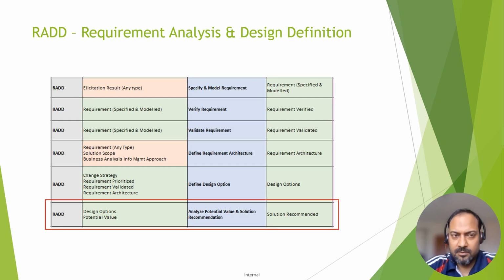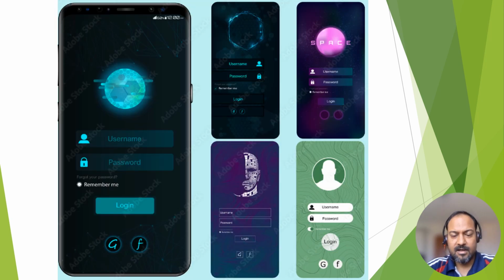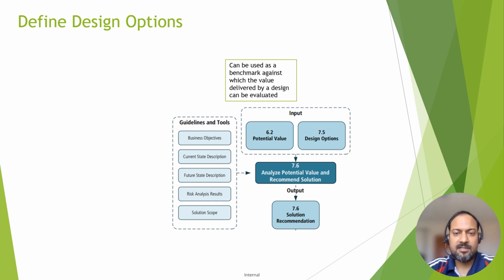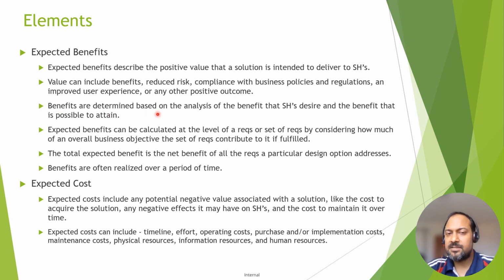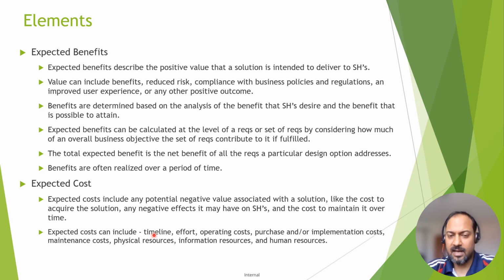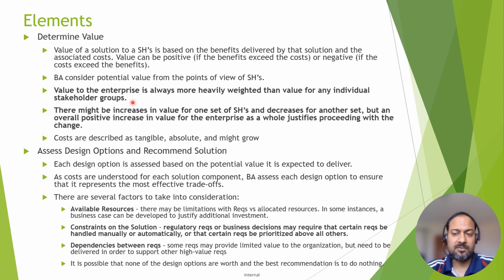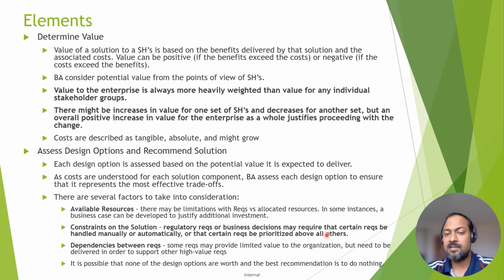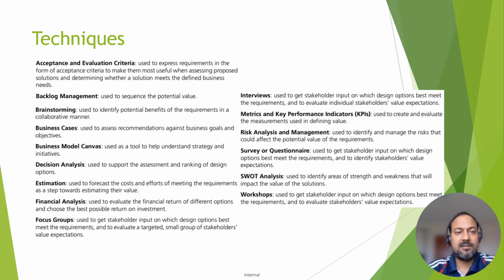Analyze potential value and recommend solution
Analyze potential value and recommend solution in Requirement Analysis and Design Definition.